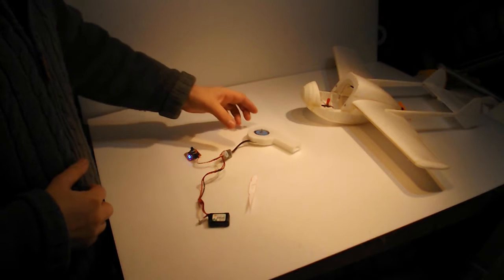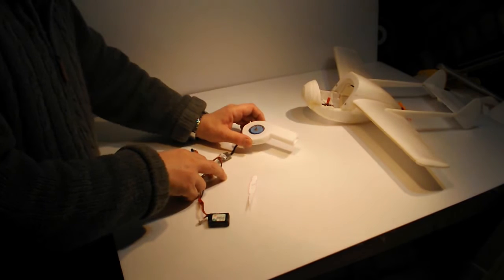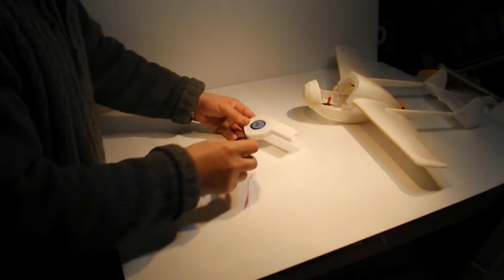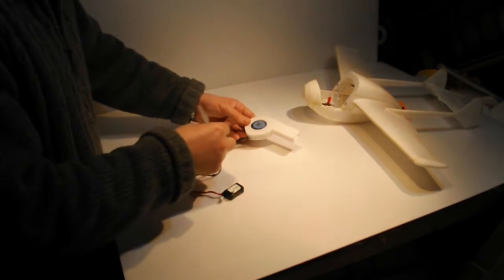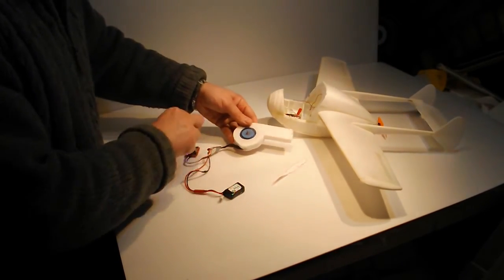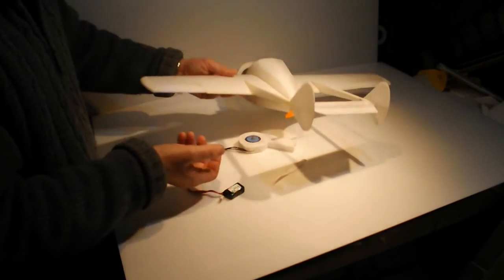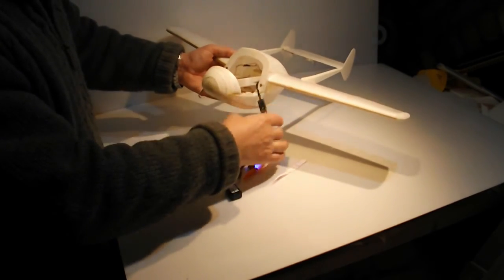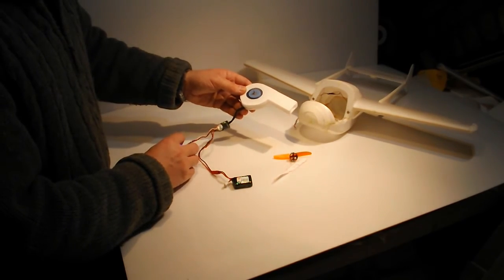Ducted Fan Project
Just Experimenting to see if i can make a Ducted Fan unit from Depron foam for use in Micro indoor Models.
So this is Experimental and un-Tested as of yet.